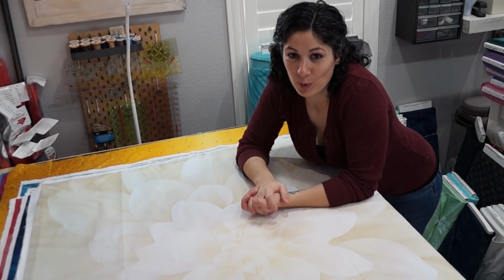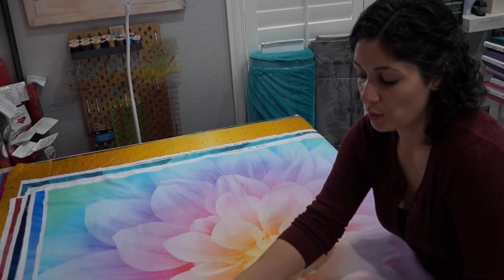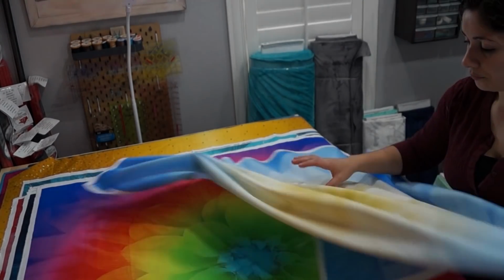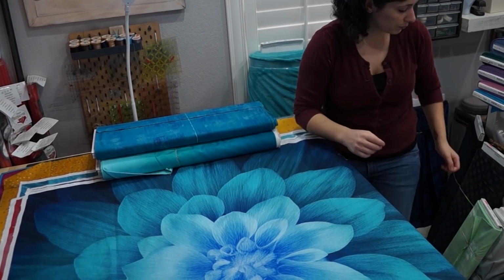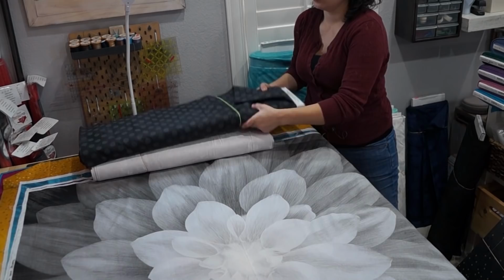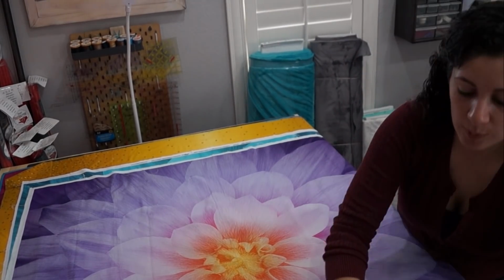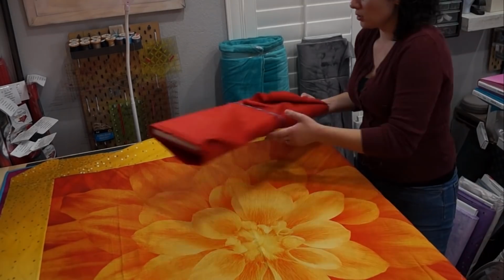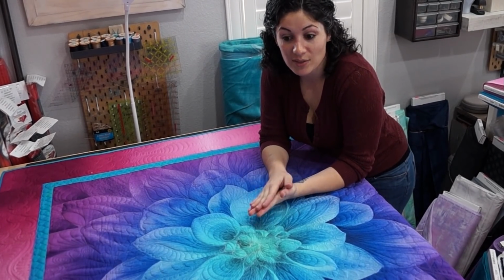Dream big fabric/ match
In this video we will cover how to match the thread and fabrics to your dream big panels so you can make them bigger!
you will need to register for an account before you can login and shop.